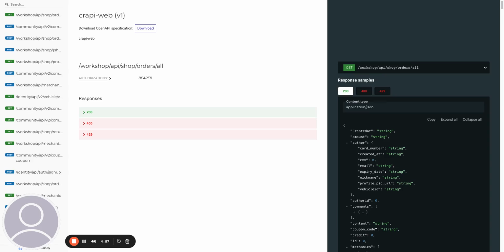Levo.ai now automatically generates human readable description for API Endpoints!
We now automatically generate human-readable descriptions for your API endpoints!
Our traffic-based OpenAPI documentation is renowned for producing rich, comprehensive, and accurate specifications.

These OpenAPI specs and Postman collections enable us to send precise, custom payloads—essential for vulnerability detection.

Using GenAI, our documentation now includes human-readable descriptions for each endpoint. While these descriptions don't directly enhance API security testing, they're crucial for API monetization.

According to the Postman 2024 State of the API Report, APIs are no longer just backend technology but revenue drivers for 62% of surveyed enterprises.

For 21% of enterprises, APIs generate 75% of revenue through public and private integration.

Poor or missing documentation slows down even simple API implementations, with 44% of developers resorting to source code analysis and colleague consultation for understanding.

Our auto-generated descriptions include parent application details, usage guides, and changelogs, helping your APIs drive business growth without manual documentation effort or deployment delays.